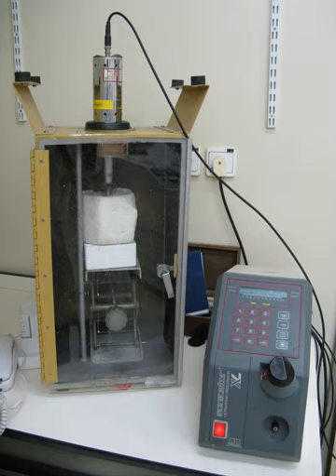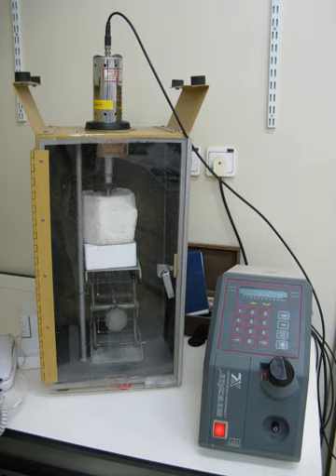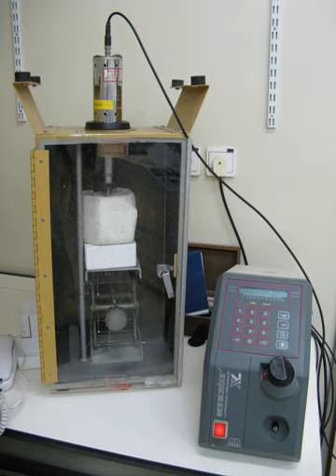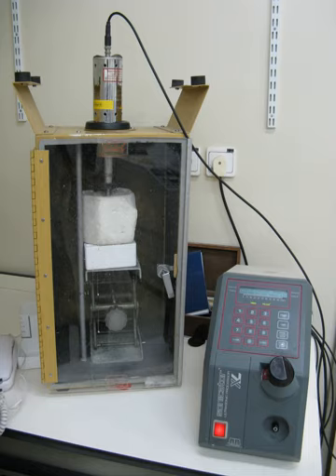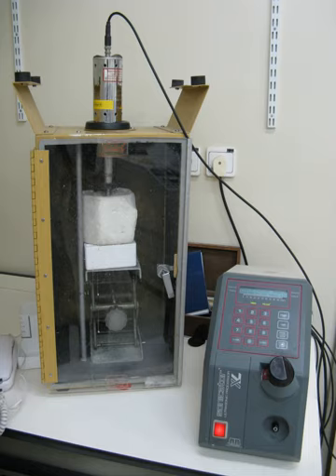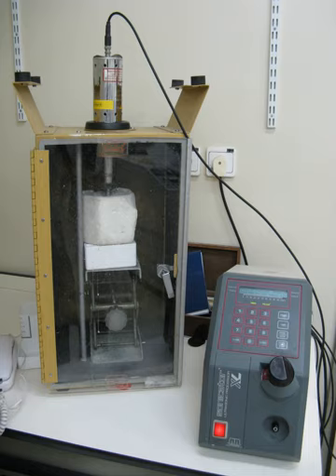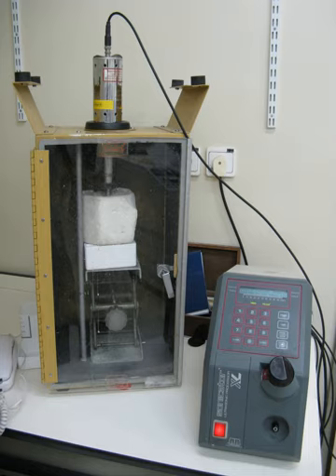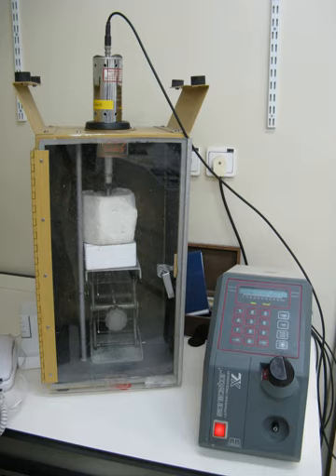Sonication | Wikipedia audio article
00:00:44 1 Effects
00:01:27 2 Applications
00:04:10 3 Equipment
00:05:57 4 See also

- Socrates

SUMMARY
Sonication is the act of applying sound energy to agitate particles in a sample, for various purposes such as the extraction of multiple compounds from plants, microalgae and seaweeds.  The enhancement in the extraction of bioactive compounds achieved using sonication is attributed to cavitation in the solvent, a process that involves nucleation, growth, and collapse of bubbles in a liquid, driven by the passage of the ultrasonic waves. Ultrasonic frequencies (20 kHz) are usually used, leading to the process also being known as ultrasonication or ultra-sonication.In the laboratory, it is usually applied using an ultrasonic bath or an ultrasonic probe, colloquially known as a sonicator. In a paper making machine, an ultrasonic foil can distribute cellulose fibres more uniformly and strengthen the paper.